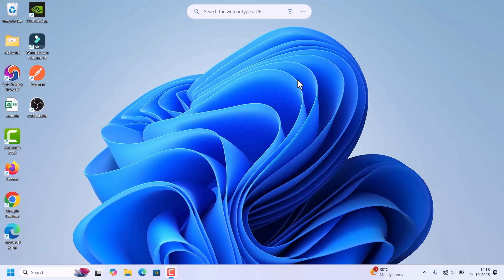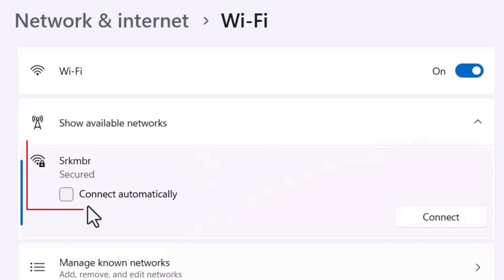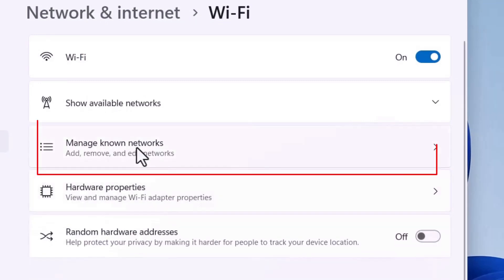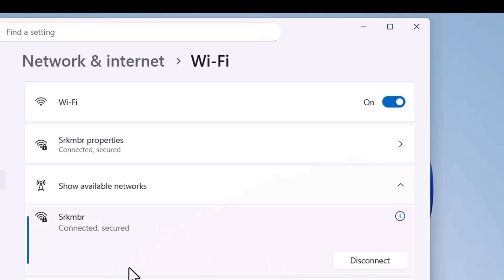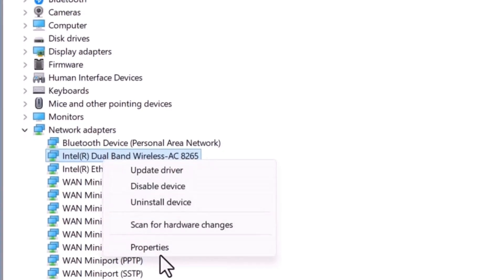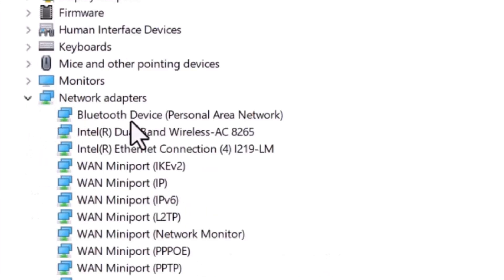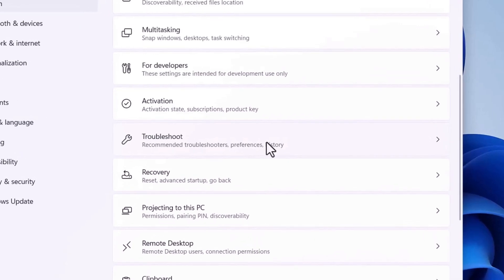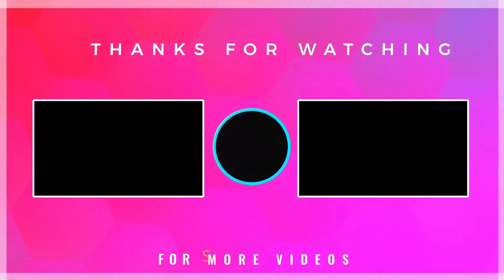WiFi Not Auto Connecting? Fix It in Windows 10/11 in Just 2 Minute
Having trouble with your WiFi not connecting automatically every time you start your Windows 10 or 11 laptop or PC?
In this video, you’ll learn step-by-step how to fix WiFi auto-connect issues quickly and easily.

🛠 Topics covered:
Check WiFi auto-connect settings
Manage known networks in Windows
Update WiFi drivers
Reset network settings
Bonus: Fix “No Internet, Secured” error

📌 Works for Windows 10 and Windows 11
📅 Updated: 2025
🎥 Watch till the end for all solutions!